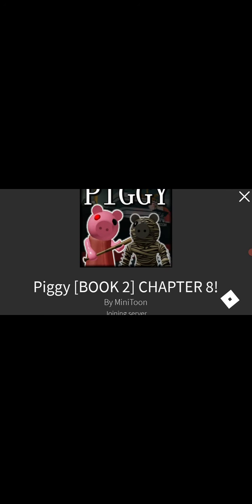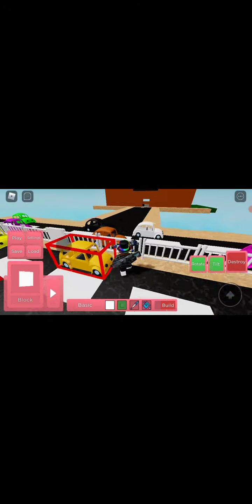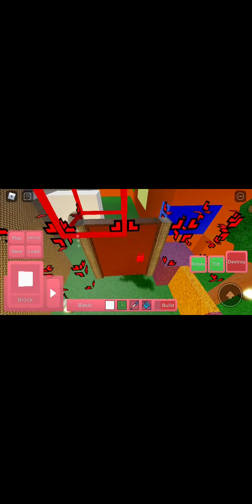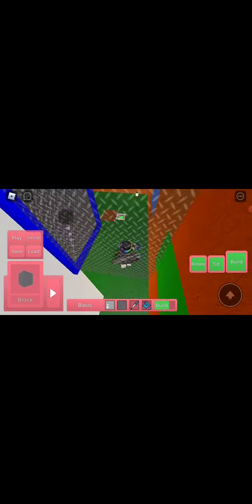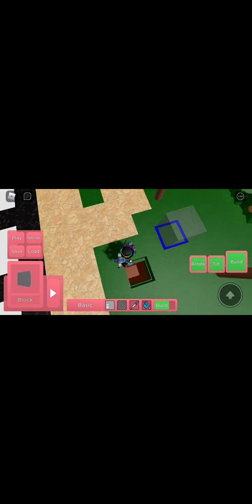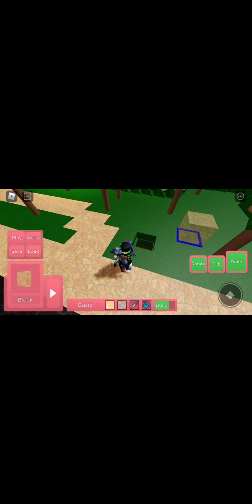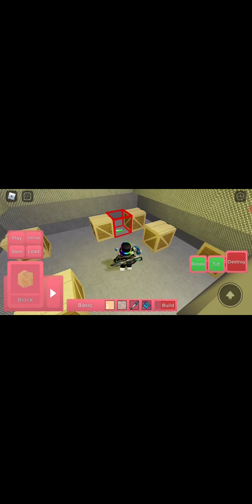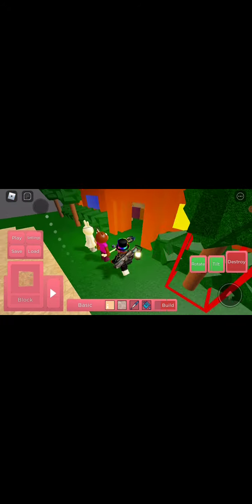hey this is my second gameplay video playing with oh wait but just playing you get the game right